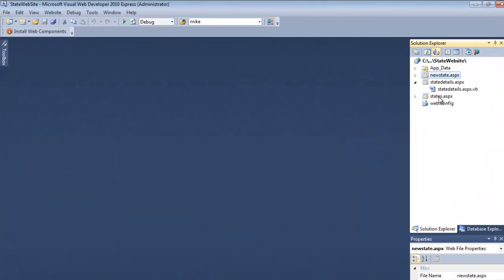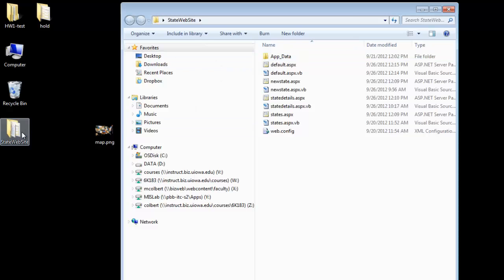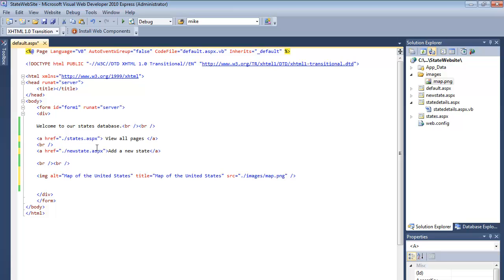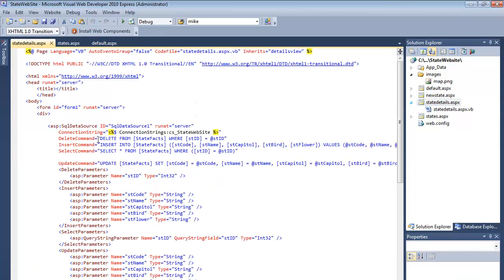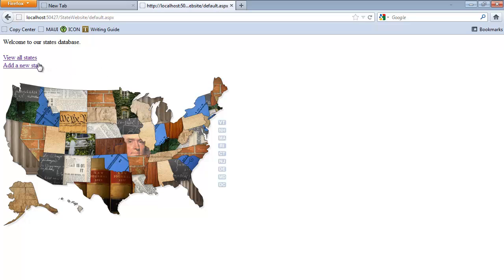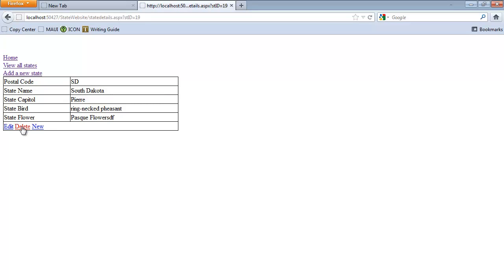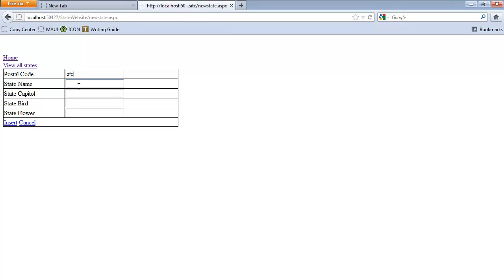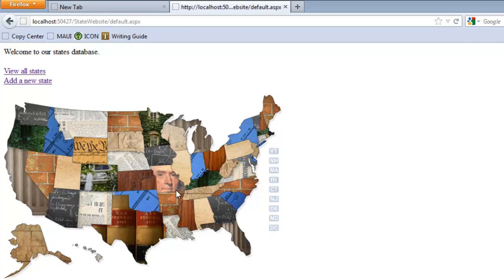ASP and SQL database 4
Add hyperlinks to move between the pages.
Add sub-routines in the code behind to add functionality when database records are inserted, updated, and deleted.